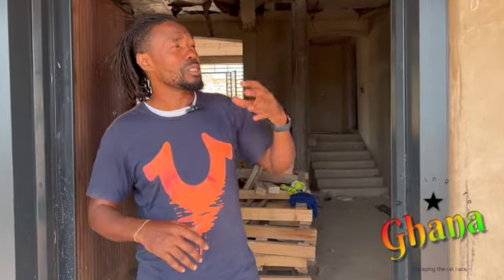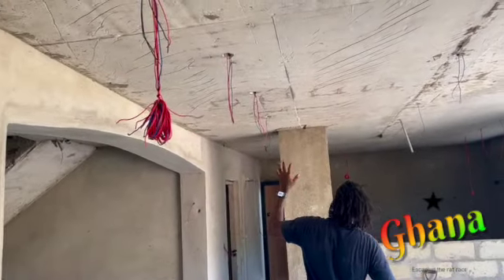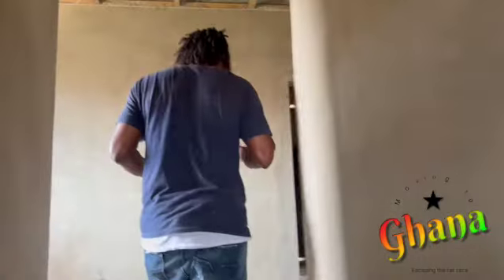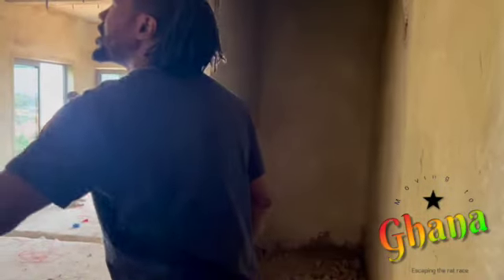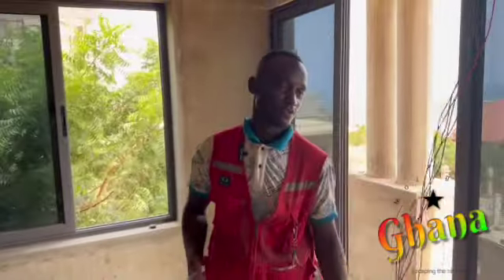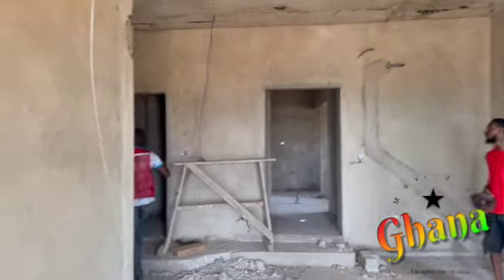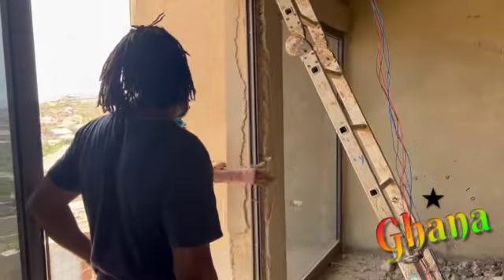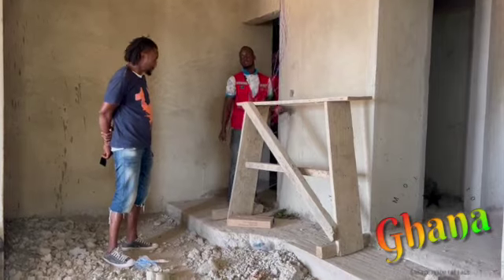BUILDING IN GHANA: ELECTRICAL WIRING TECHNIQUE FOR OUR OCEAN VIEW DREAM HOUSE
Hey Guys!
Please, enjoy the video about electrical wiring for our house in Ghana. We have tips and tricks for you to benefit from! Enjoy the video!